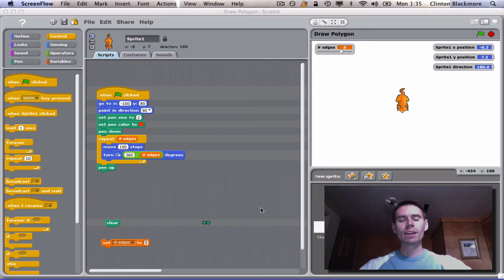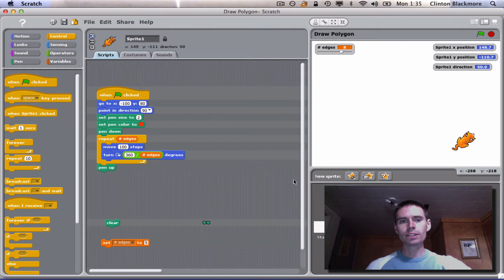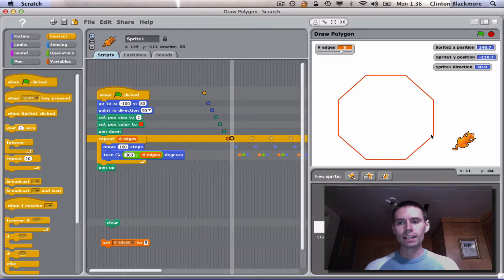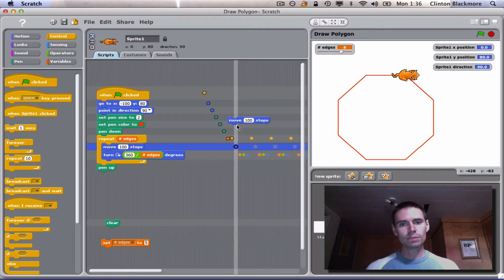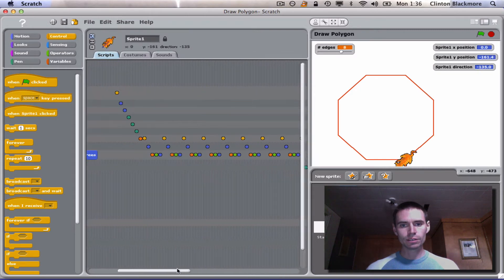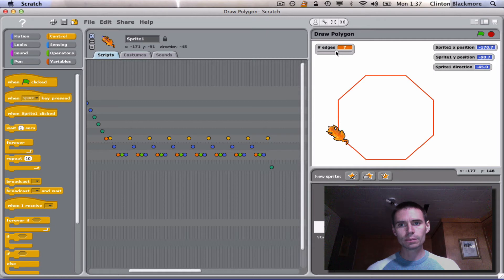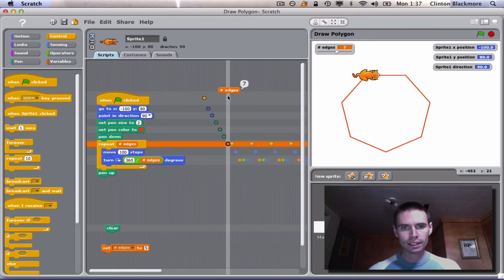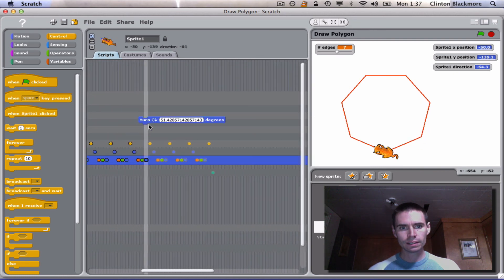Demo of Scratch with a Timeline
This video shows a mod of Scratch that has a timeline added to it that you can scrub through and see what was happening in the program.